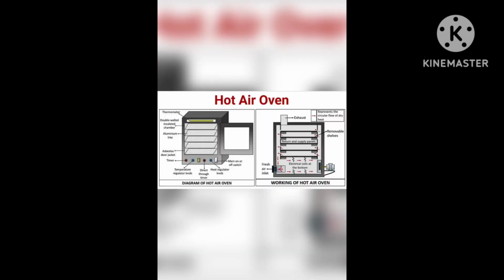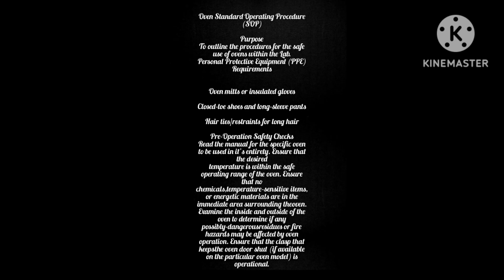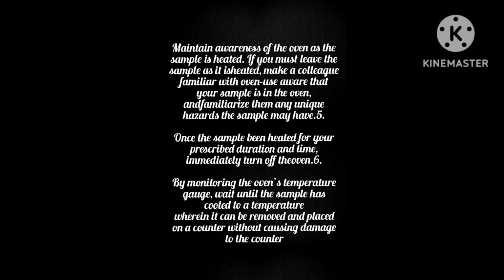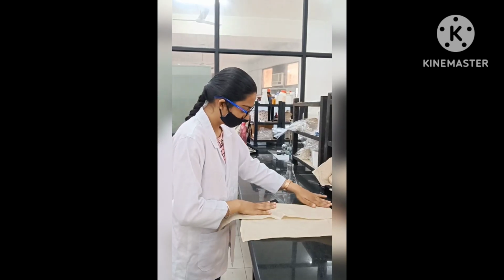Hot Air Oven